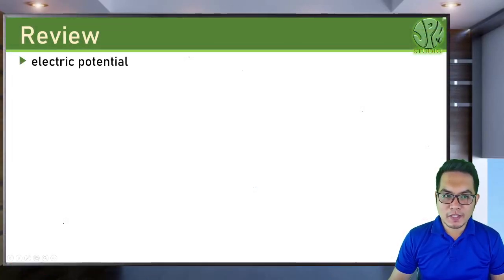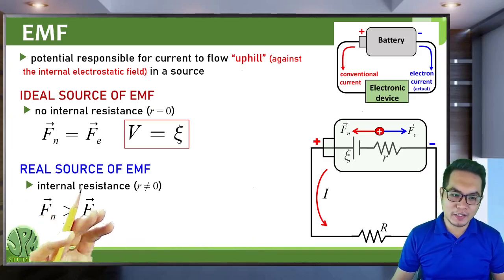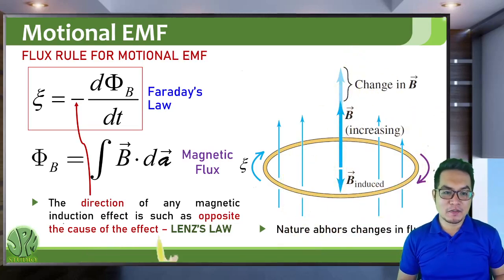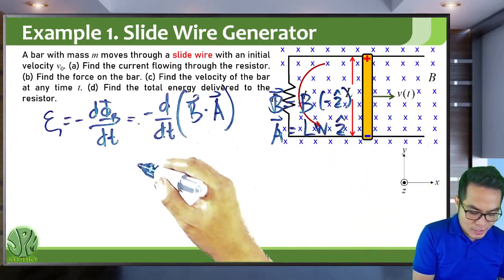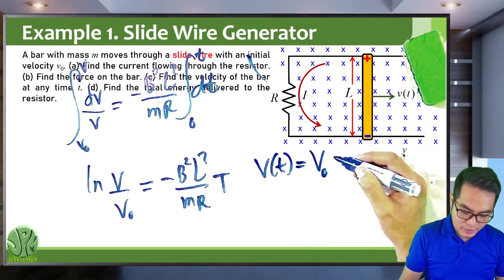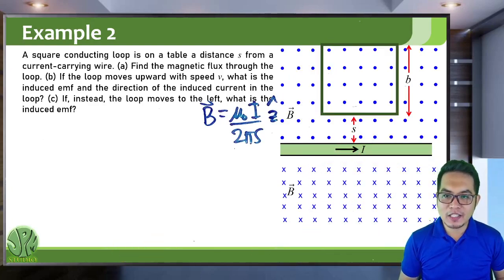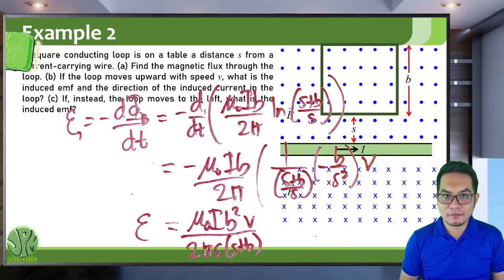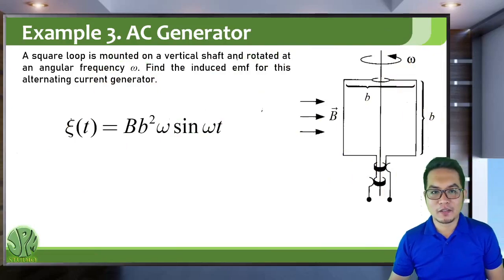Classical Electromagnetism | Lesson 6.2 | EMF